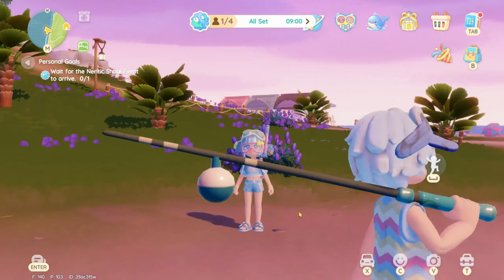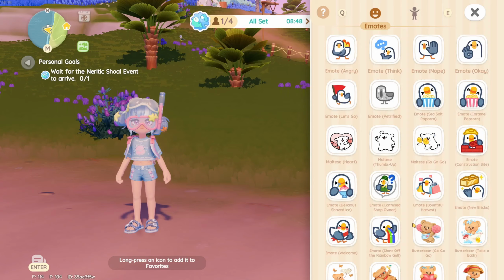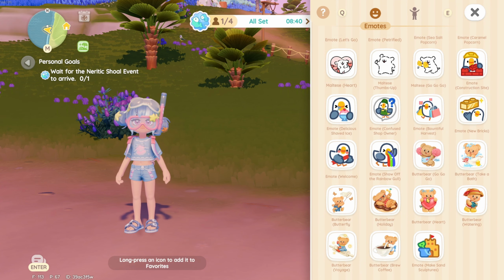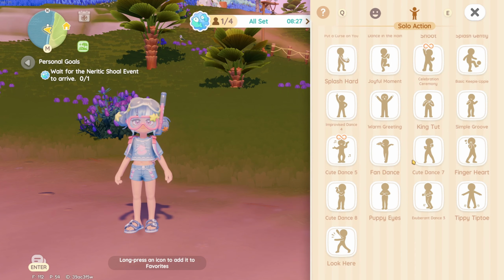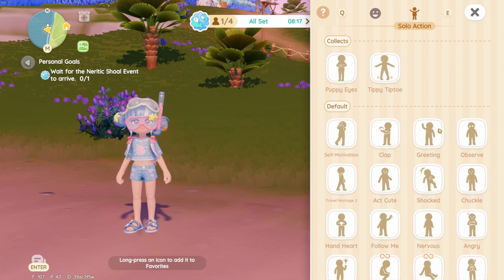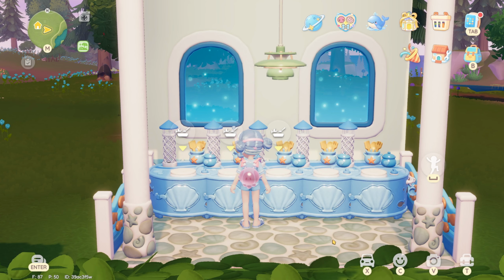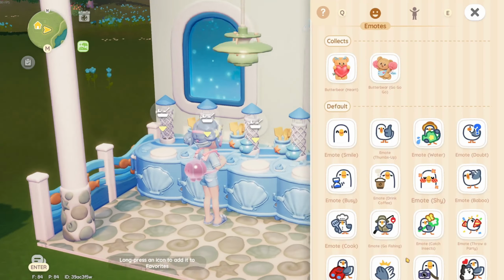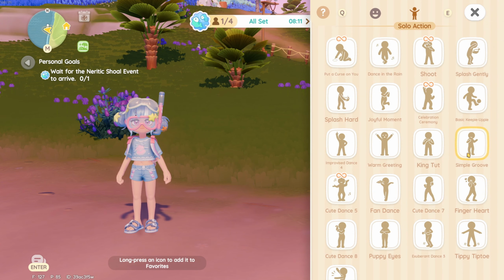HIDDEN FEATURE! 🎮 - How to Pin Actions & Emotes for Faster Access in Heartopia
Did you know you can pin your favorite actions, emotes, and stickers in Heartopia? In this tutorial, I'll show you how to pin them for quick access and use the hidden emote shortcut!

⭐ Pin your favorite actions for faster access
😊 Pin emotes and Butter Bear stickers to your favorites
🎮 Hold the emote button to quickly use pinned actions
⚡ Save time without scrolling through the full menu
✨ A simple Heartopia quality-of-life tip